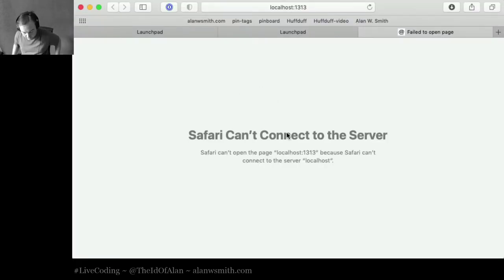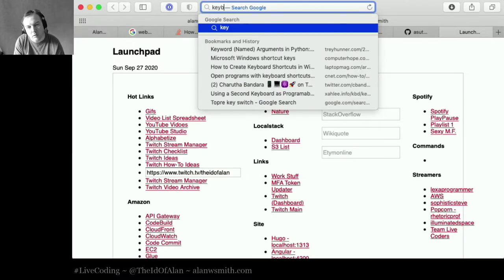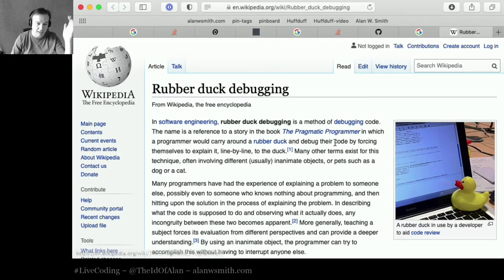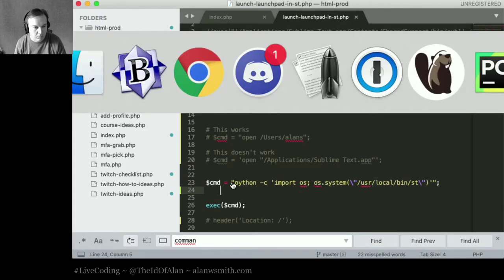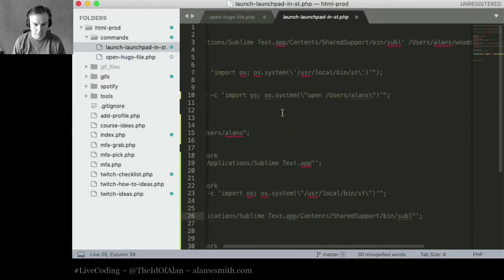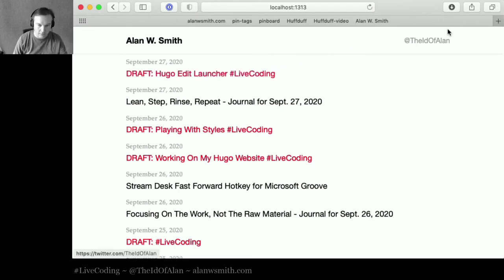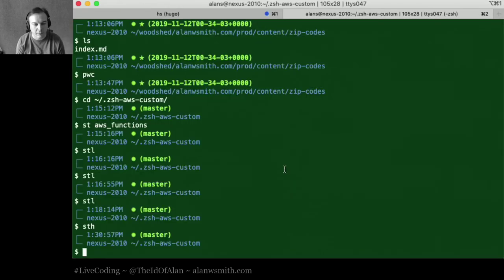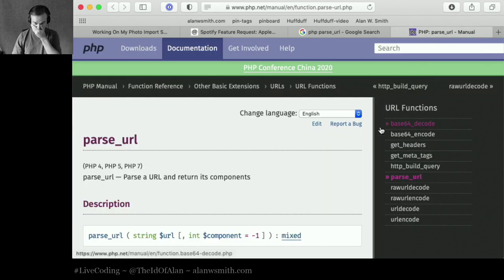Building Links To Open Hugo Files For Editing